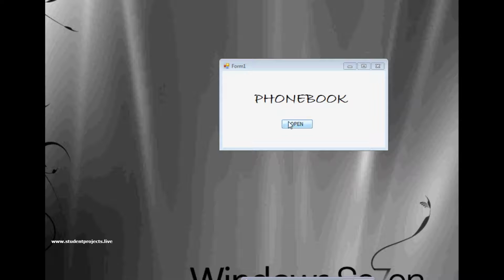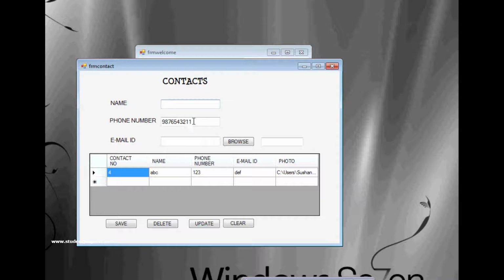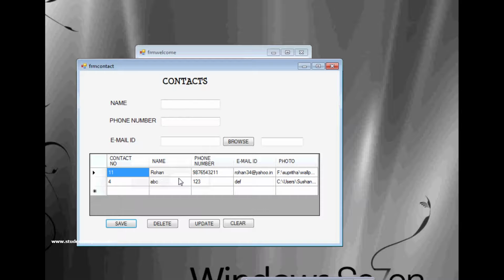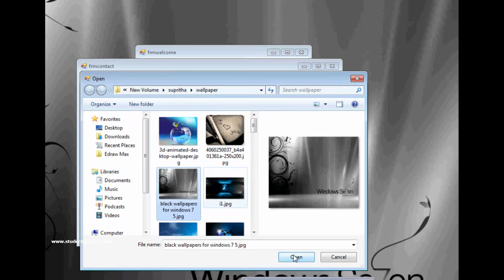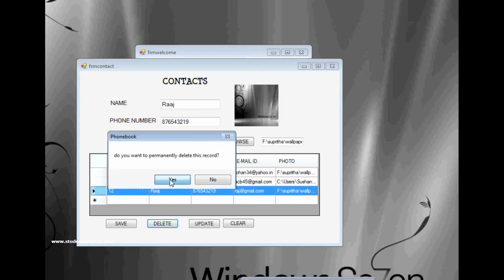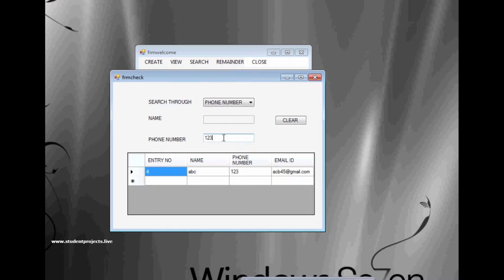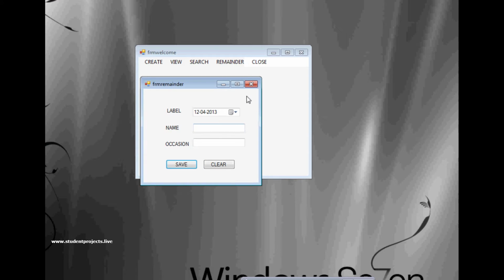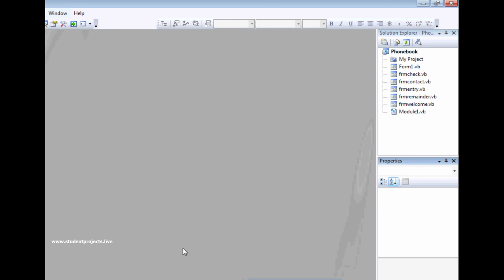Phone Book - VB.NET & SQL SERVER Mini Project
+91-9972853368